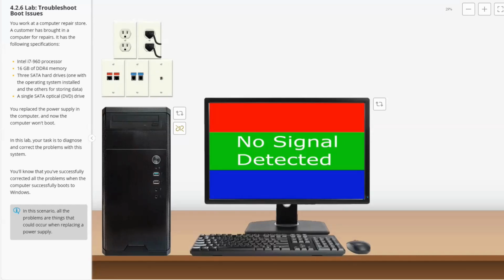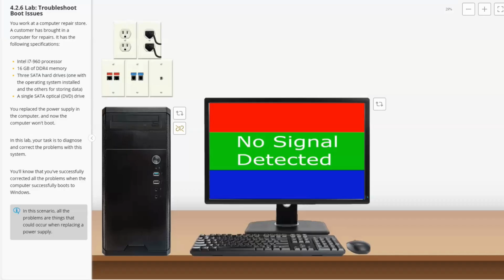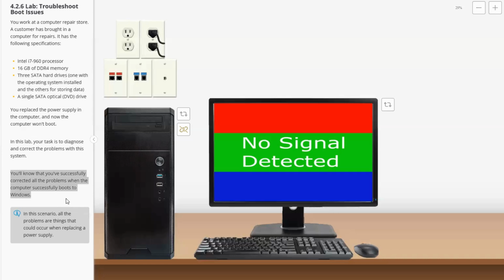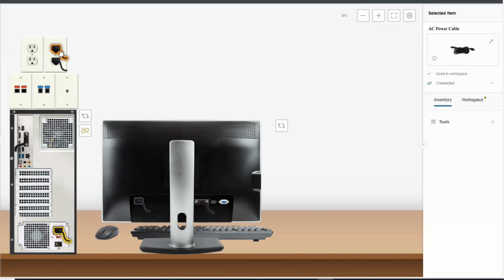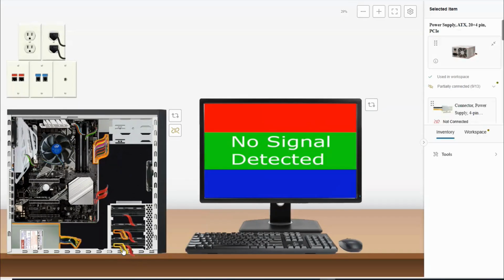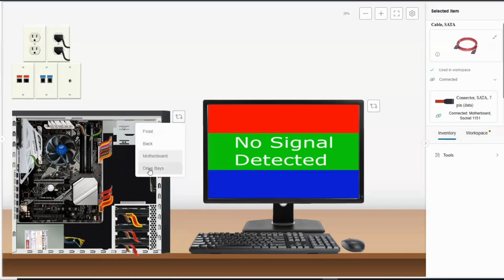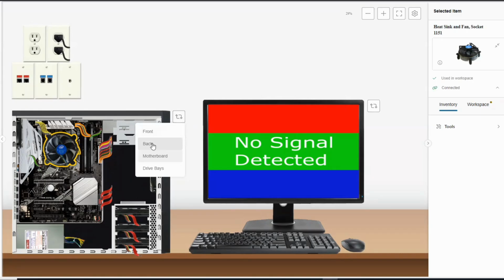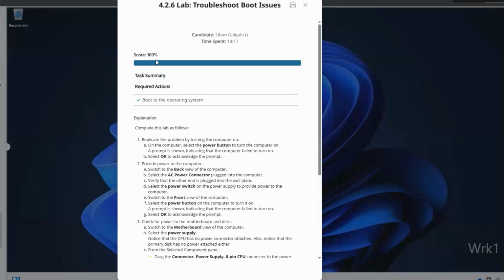4.2.6 Lab: Troubleshoot Boot Issues step by step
Troubleshoot Boot Issues